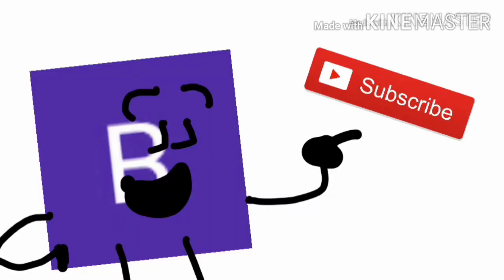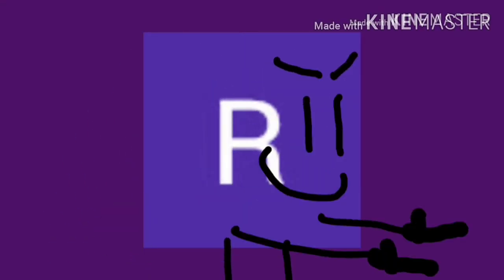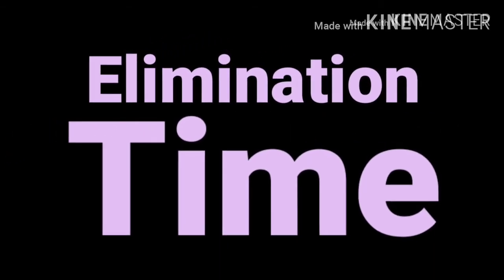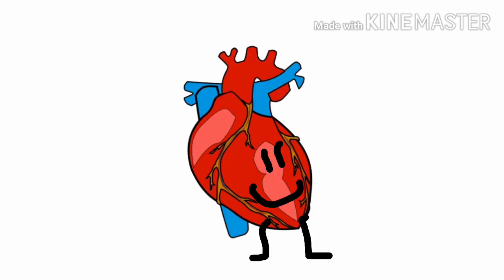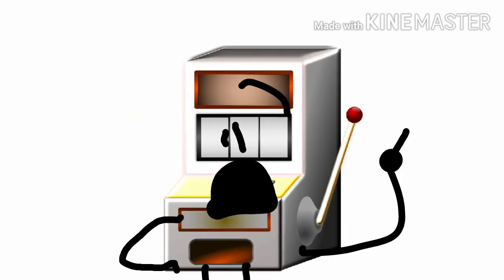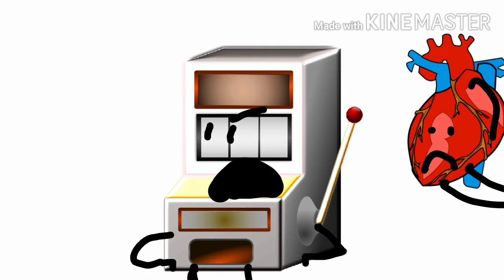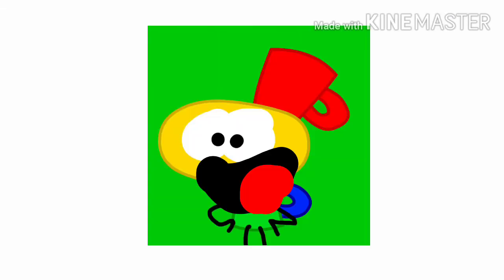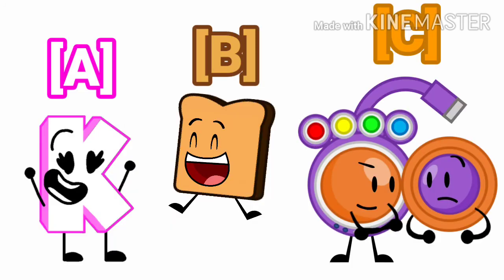Entity Fight-Out Episode 7: Today It's A Birthday Episode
Happy Birthday To Me (Red Icee Channel)

Also, Jar Is Armless Person,

And There Is No Music